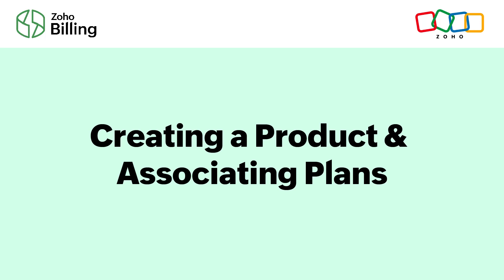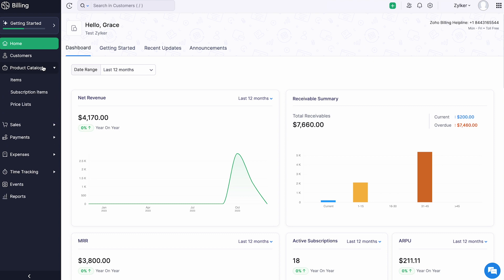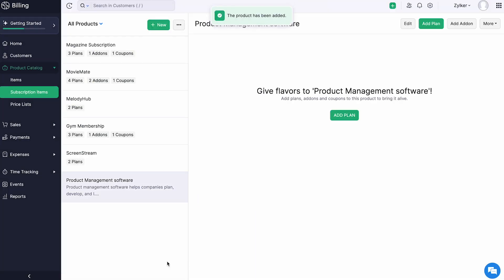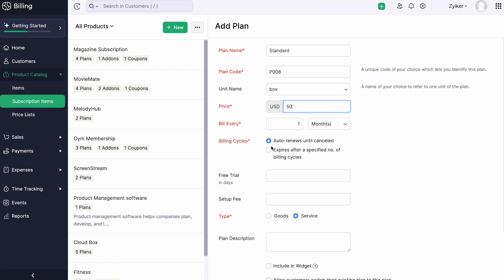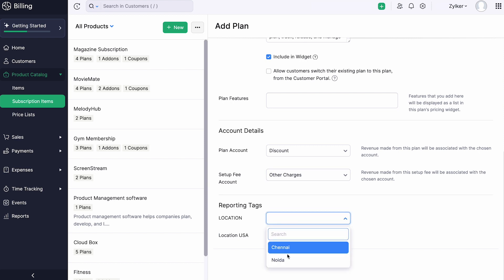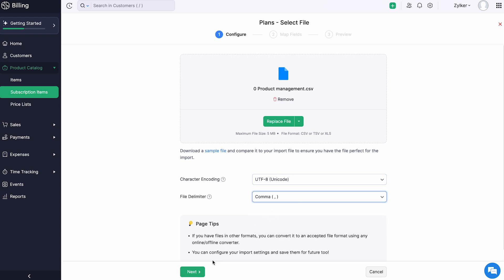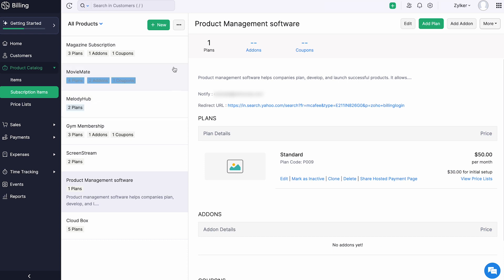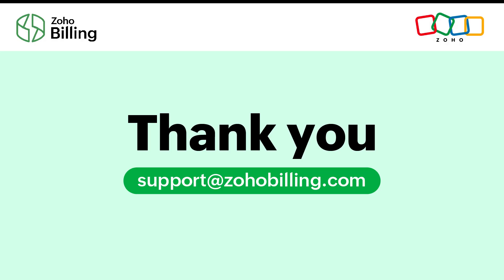Creating a Product & Associating Plans - Zoho Billing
In this video, you will learn how to create a subscription item, and associate various plans to it.

Zoho Billing is an end-to-end billing solution for businesses looking to automate billing workflows, manage customer lifecycles, and deploy revenue recovery strategies.